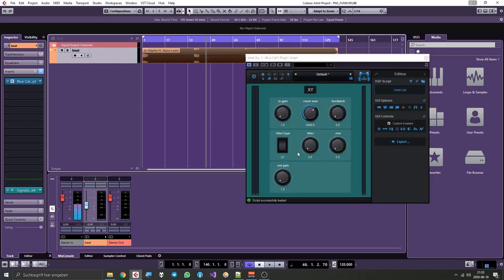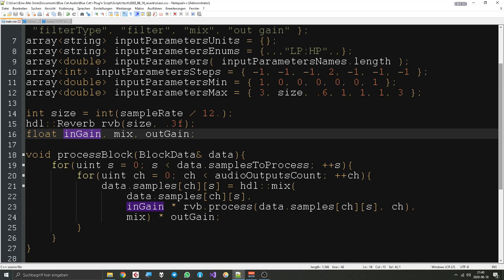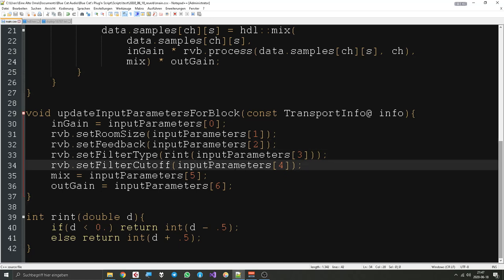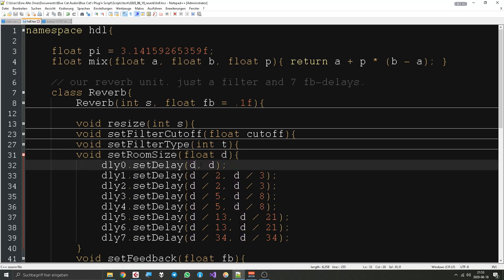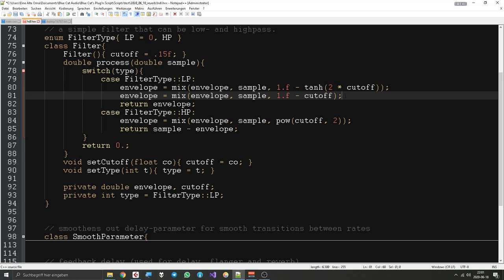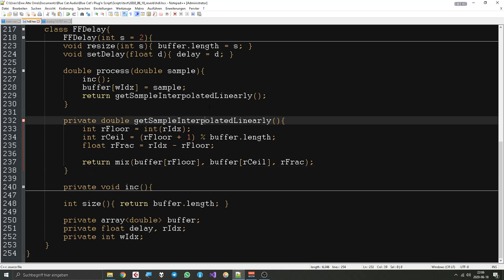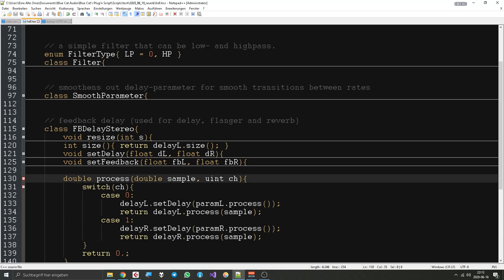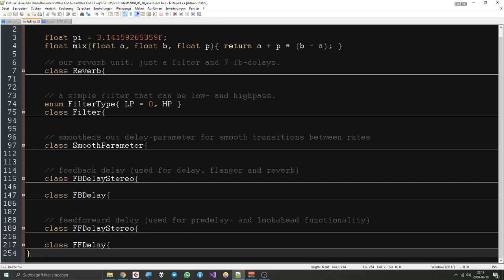PNS Tutorial: Programming the Simplest Reverb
before anyone asks: no, this video does not include an allpass filter. I learned how to write one in a course but I'm not happy with it yet because the coefficients break out too easily and it sounds horrible then. I will make more reverbs and other effects that need allpass filters when I fixed that. Until then enjoy some feedback-delays in this video :)